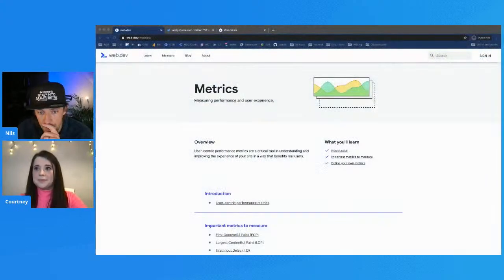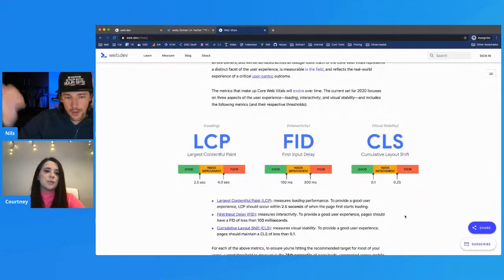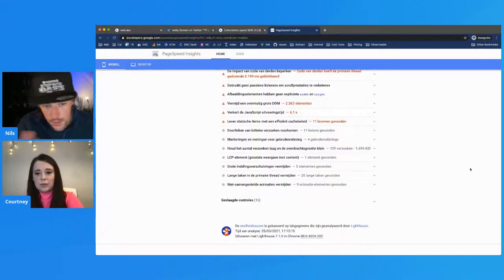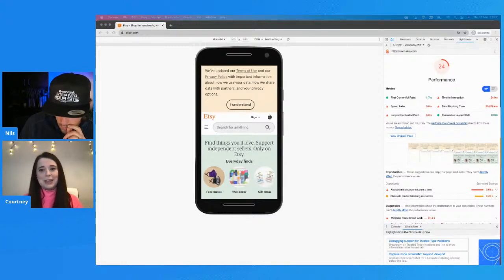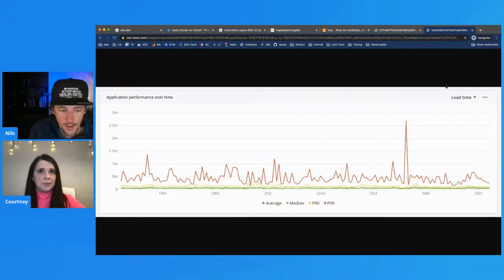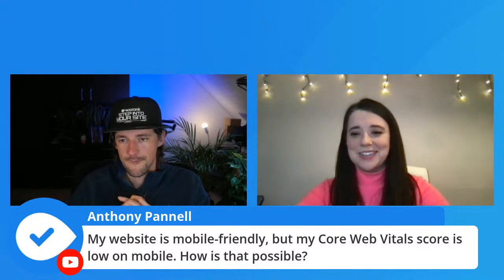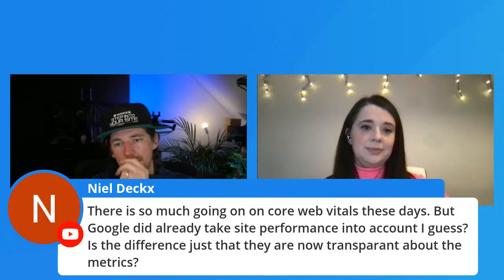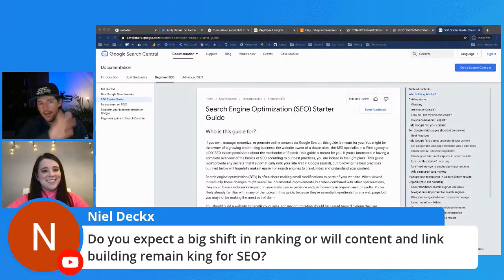SEO is changing.. How to optimize for Core Web Vitals?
Core Web Vitals, Cumulative Layout Shift, Largest Contentful Paint... Oh my! What does this all mean? Why should I care? We'll dive deep into all of these things during this webinar and help you figure out how to get ready for the Google algorithm update in May 2021.

Timestamps:
3:23 What are Core Web Vitals? Why should you care?
13:46 What is a good score (Desktop vs Mobile)?
20:25 What is the difference between Lab data and Field data?
27:30 Capturing field data with the new Woorank Assistant
35:18 Does the current Lighthouse report cover Core Web Vitals already?
36:40 What vitals will Google look at for the May update?
38:45 How will the Core Web Vitals update impact AMP pages?
41:50 What is the difference between mobile-friendly and CWV metrics?
43:52 How does CWV account for websites on older devices?
45:50 No errors in lighthouse but errors in Search Console. Why?
48:10 How does the CLS metric impact ad space on my website?
50:35 What impact can we expect in Google search results in May?

Remember!
Happy users = happy Google. Always take a user-first approach when optimizing your website and Google will reward you for it!